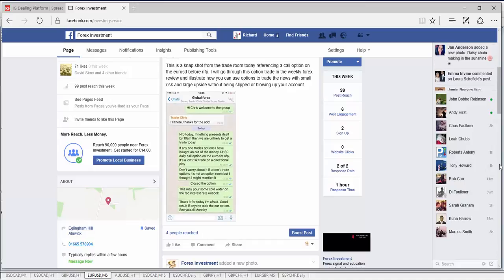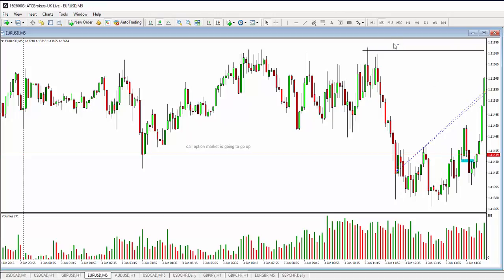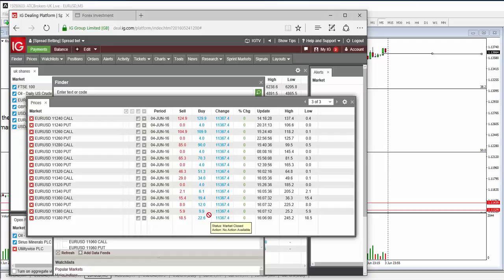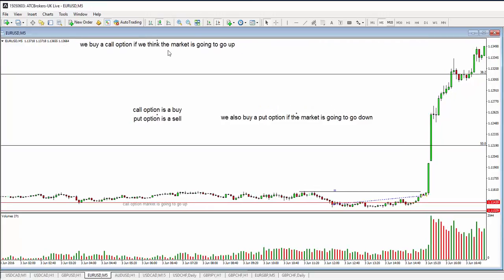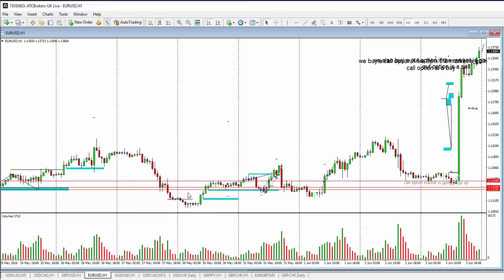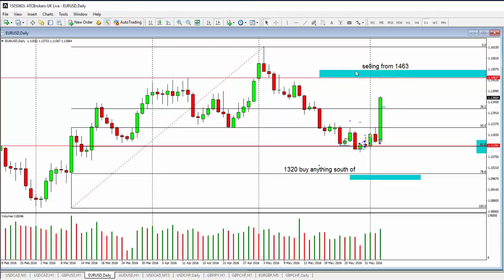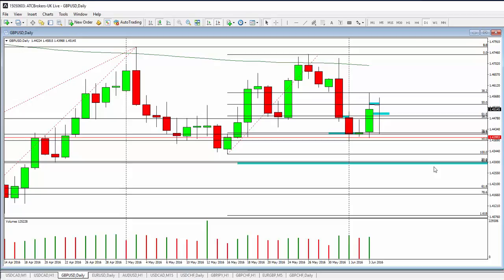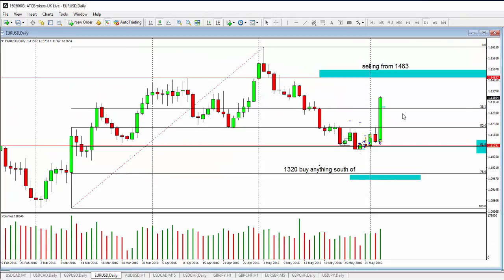weekly forex review 6th june 2016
Up coming trades for the wc 6th june in the sopt forex market and how to postion yourself for the eu referendum using an option